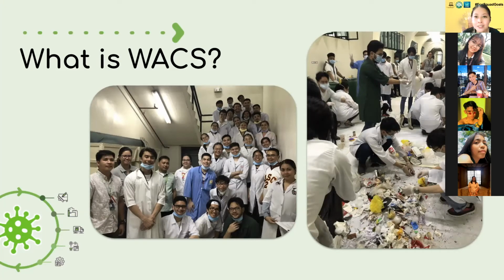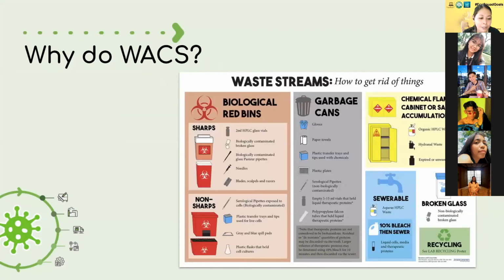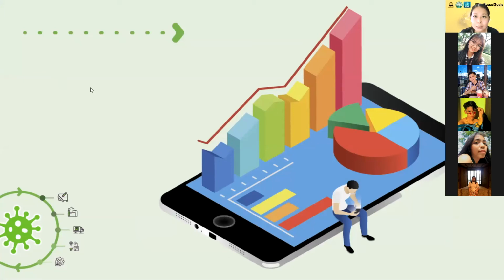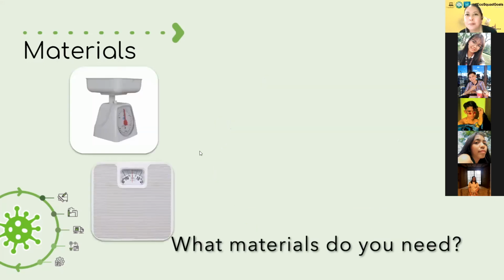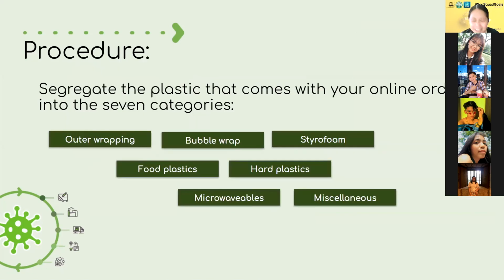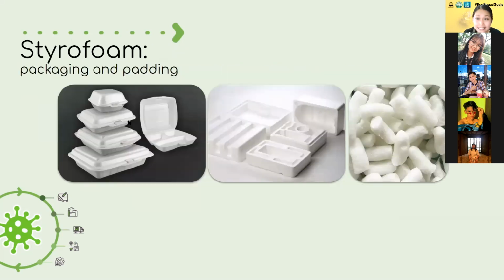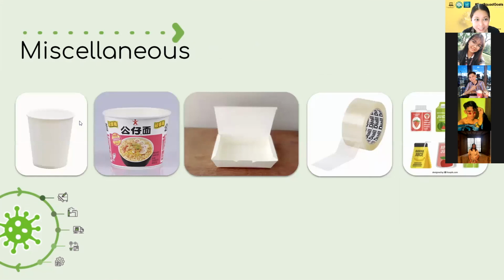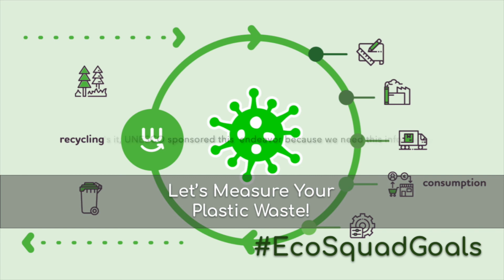EcoSquadGoals: Assessing our plastic waste production thru citizen science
Curious about the EcoSquadGoals challenge?

We asked more than a 100 participants to assess their plastic waste consumption this December 2020 using a modified WACS procedure shown in this video.